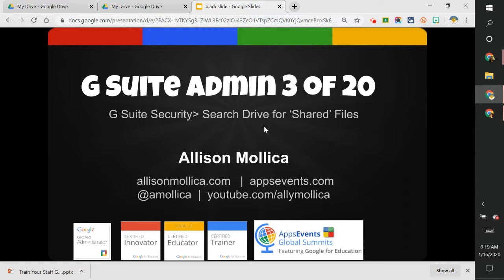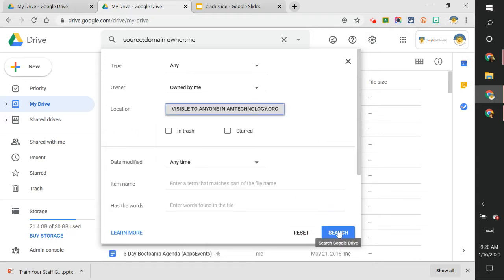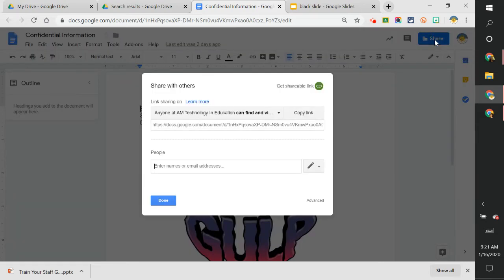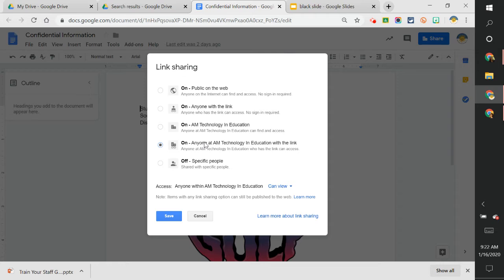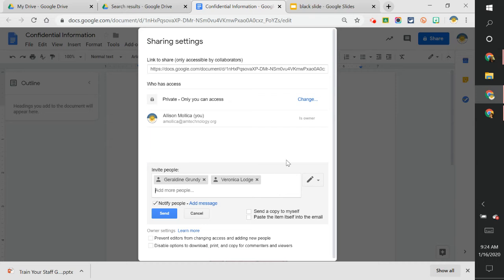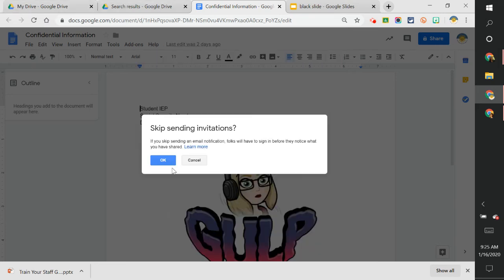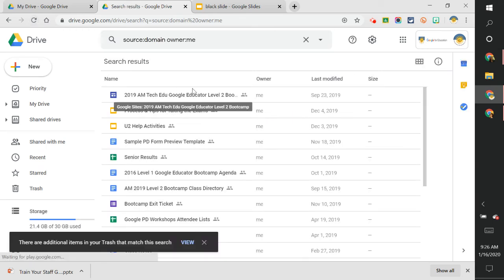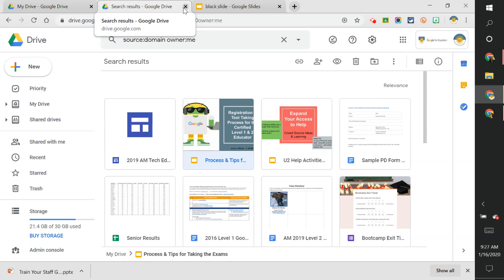GSuite Admin 3 of 20 Search for Shared Files in Google Drive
Search for files you have made visible to everyone in your domain and update share settings to protect confidential information.